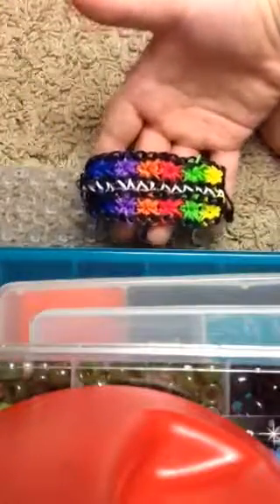Double starburst part six